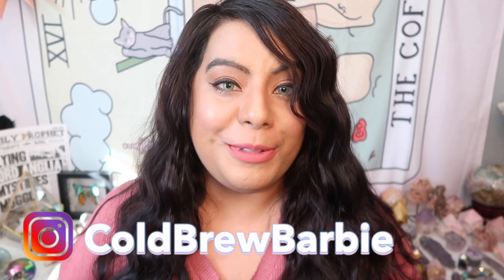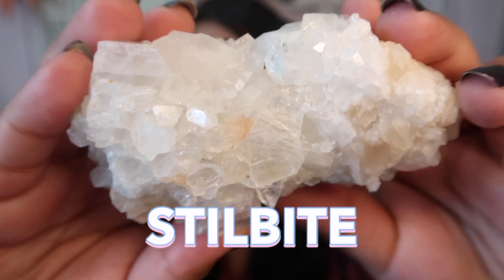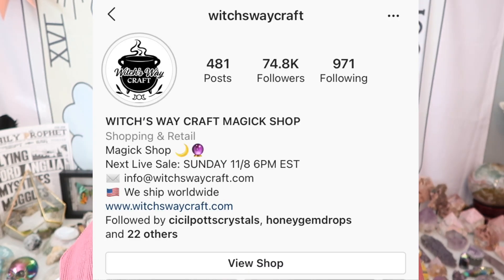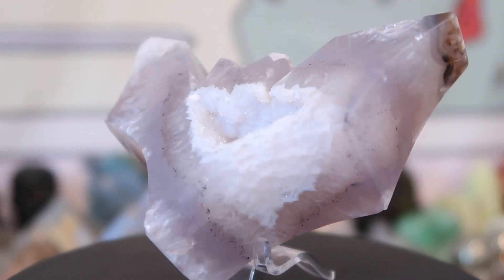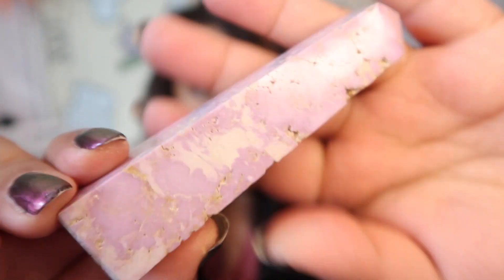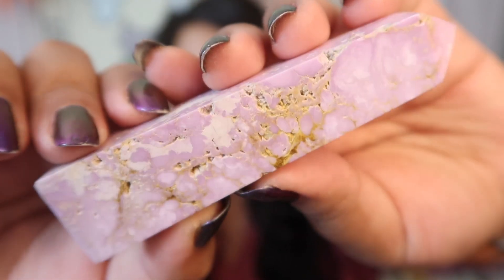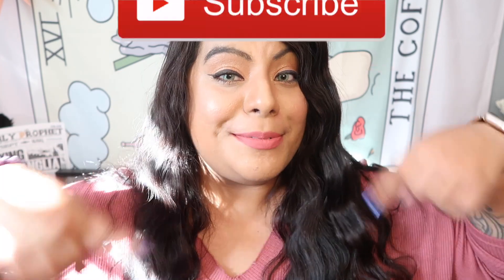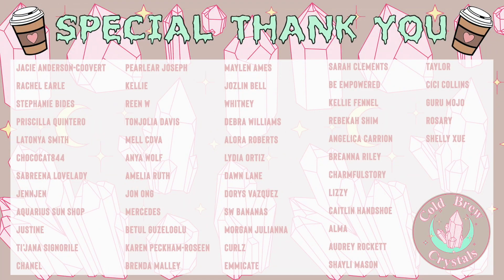CRYSTAL HAUL | NOVEMBER 2020 | EPISODE 22 | INSTAGRAM & ETSY CRYSTAL HAUL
Hi Friends!
Welcome back to another CRYSTAL HAUL!  This weeks haul includes crystals from Instagram & Etsy! These are all the crystals I bought for the month of November 2020! All these crystals were purchased with my own money!

Shop Featured
1. Cicil Potts Crystals on Instagram
- Raw Stilbite & Raw Apophyllite Sillbite
2. Witches Way Craft on Instagram
- Carved Pink Amethyst Moon & Carved Agate Geode Bat (Ethically sourced shop)
3. Unicorn Grove Crystals on Instagram
- Phosphosiderite Tower & Pink Amethyst Free Form
4. Shamanic Crystals on Etsy
- Orca Agate Slab